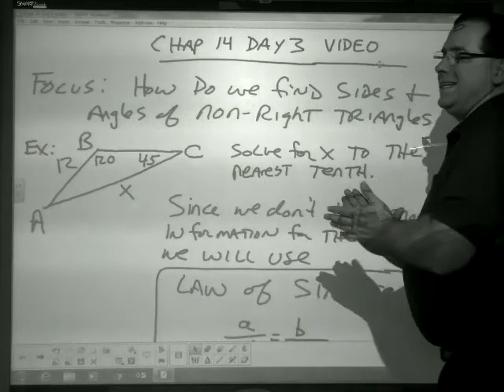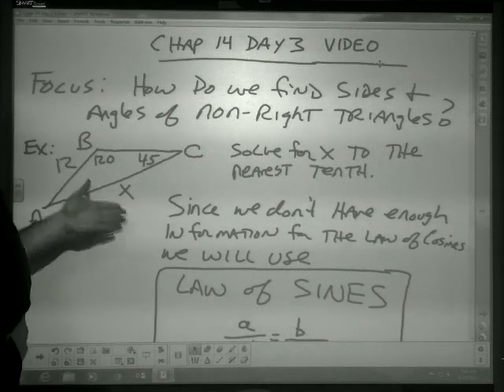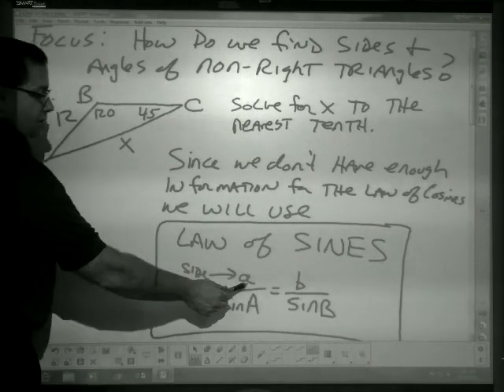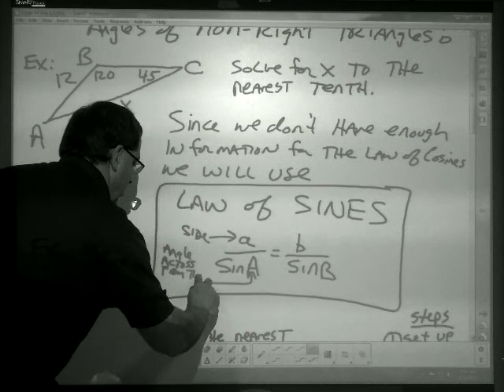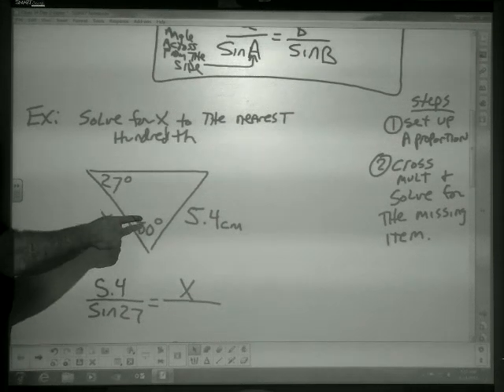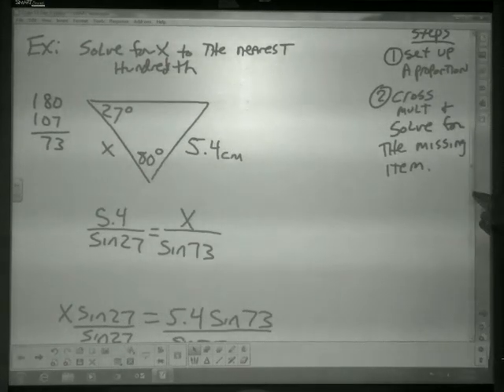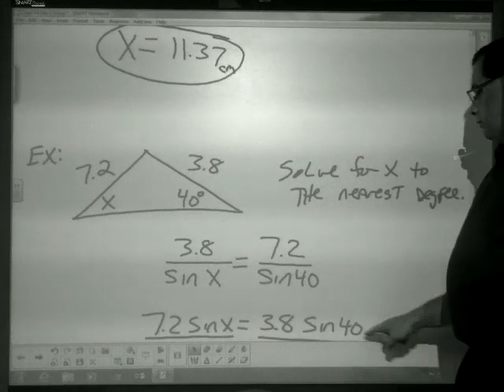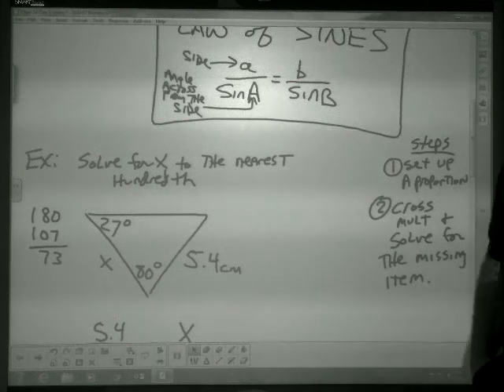Alg2/Trig Chap 14 Day 3